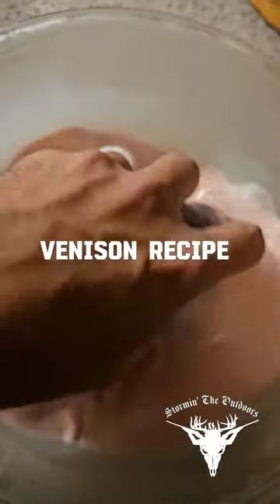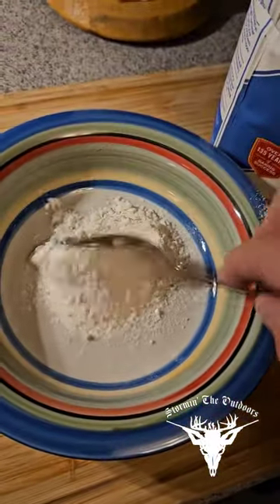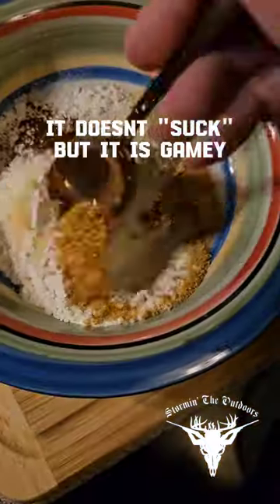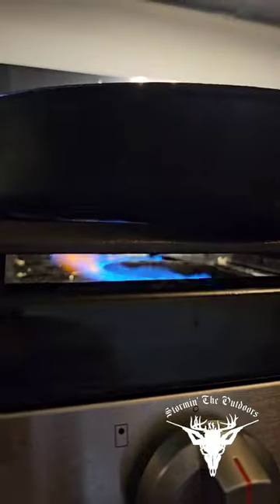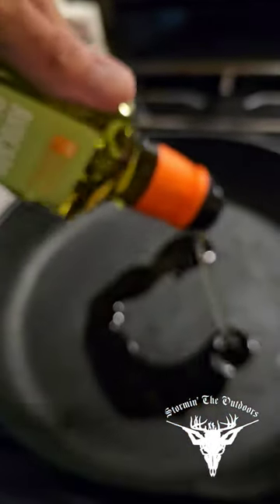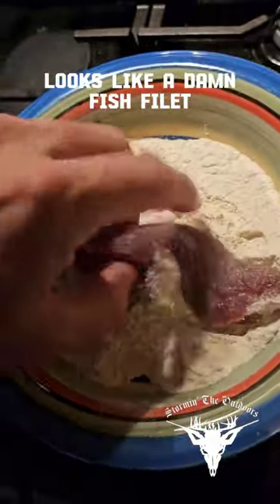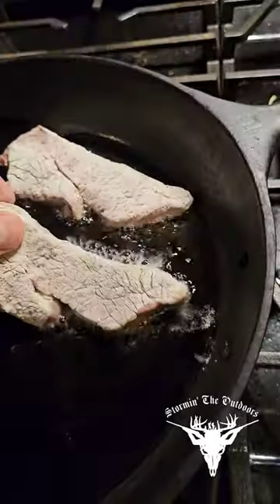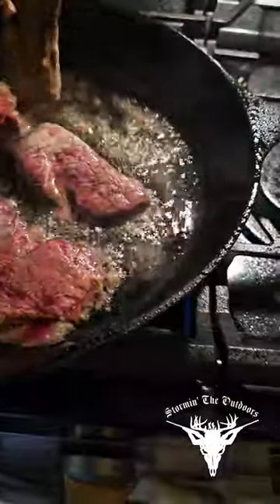Venison cooking, new recipe.